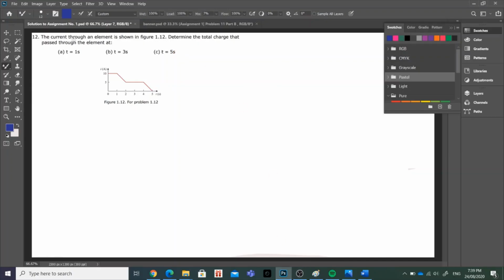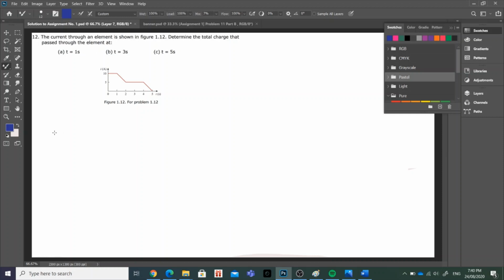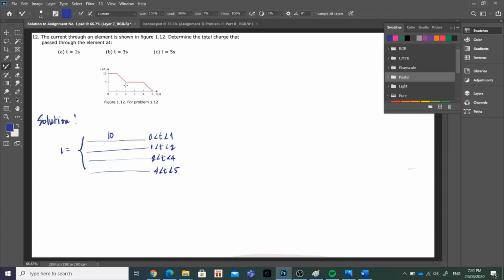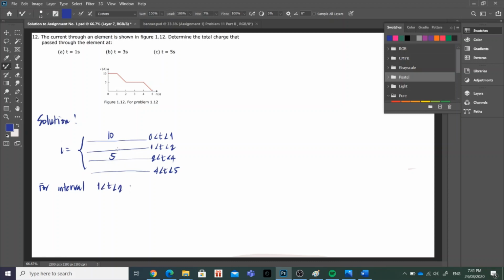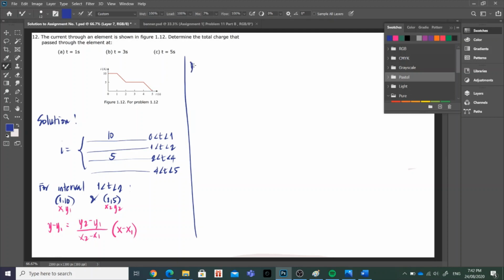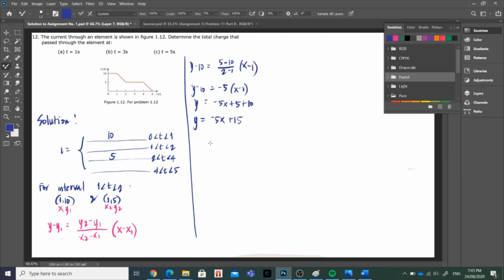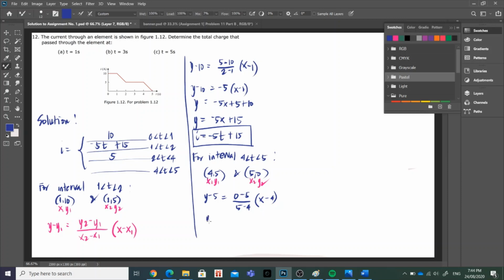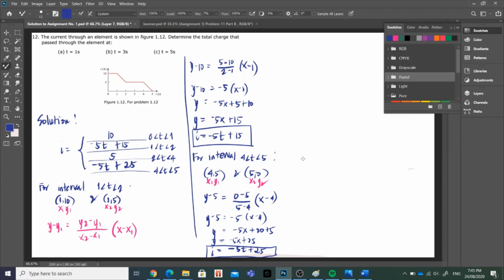Solution to Assignment 1 Problem 12 A